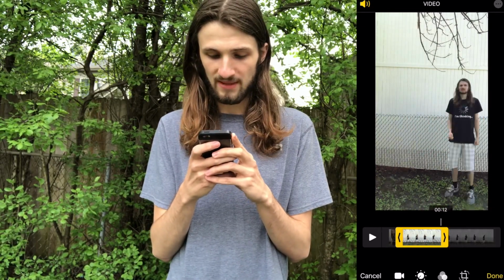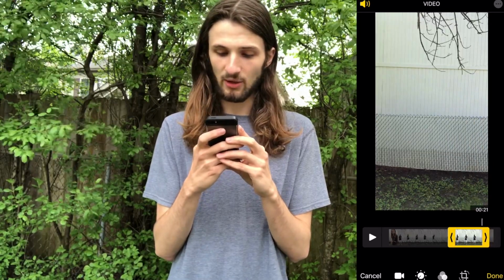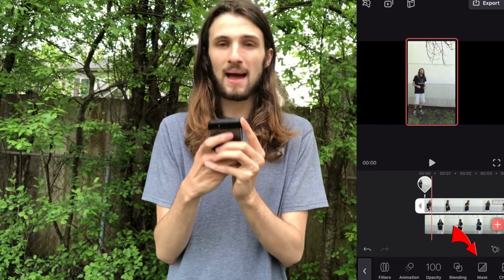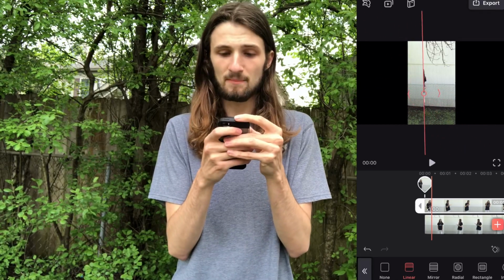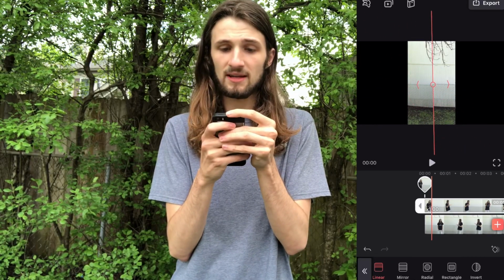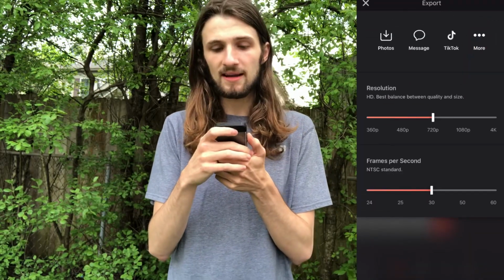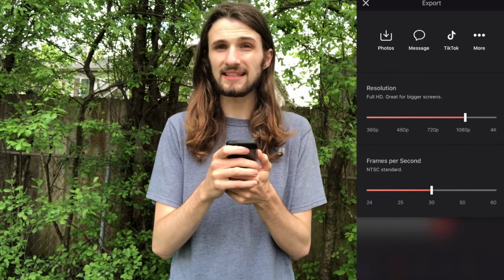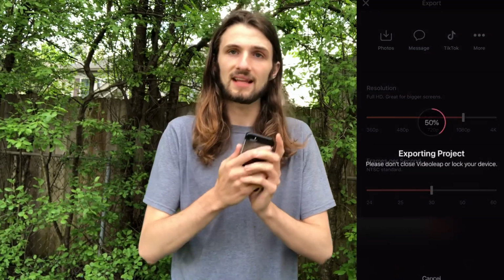LEARN HOW TO CLONE YOURSELF IN LESS THEN 2 MINUTES!(Free)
Learn how to clone yourself which has been proven to get a lot of attention on TikTok!